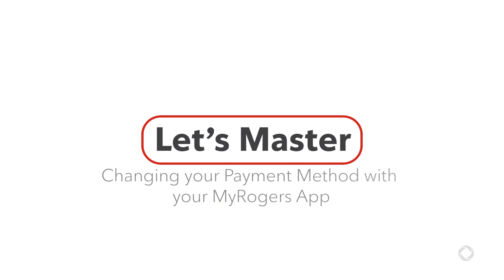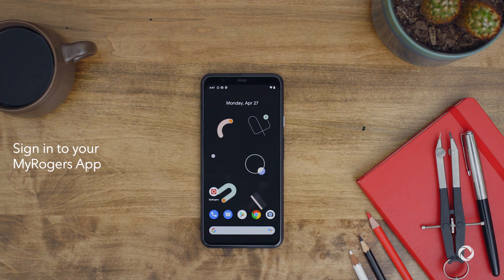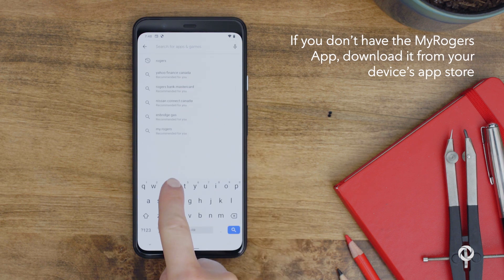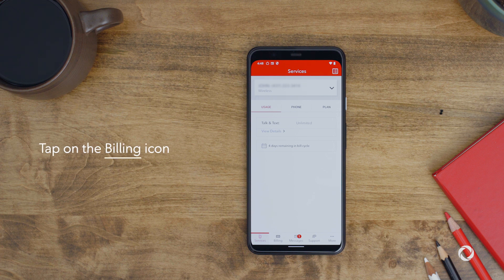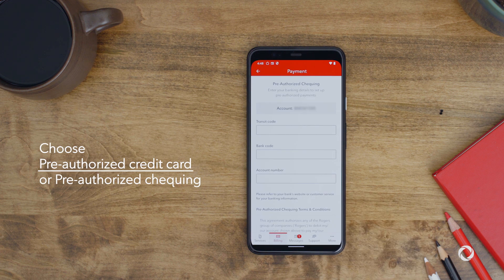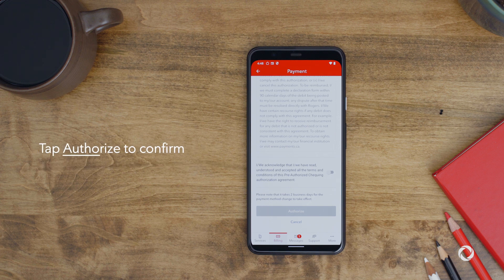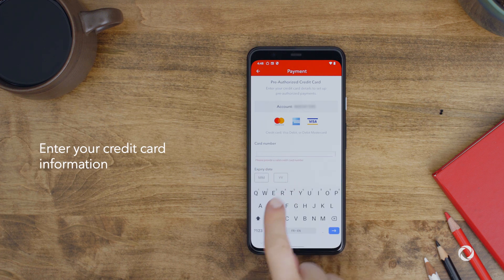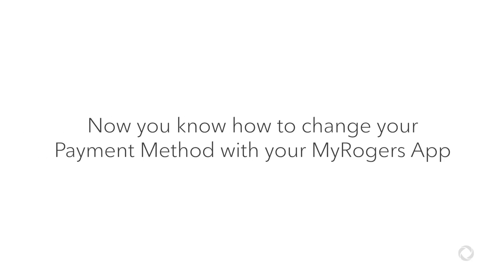How to Change Your Payment Method using the MyRogers App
Need to update your method of payment? It's easy to do on your mobile device using your MyRogers App. Watch this video to learn how to quickly change your payment method to pre-authorized chequing (bank debit) or credit card today.